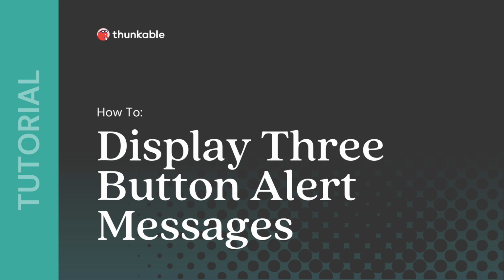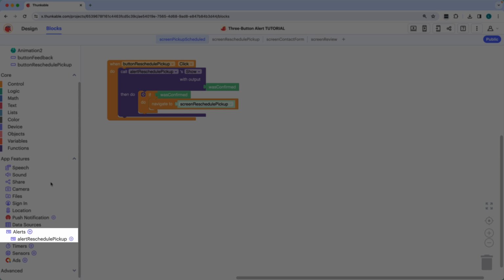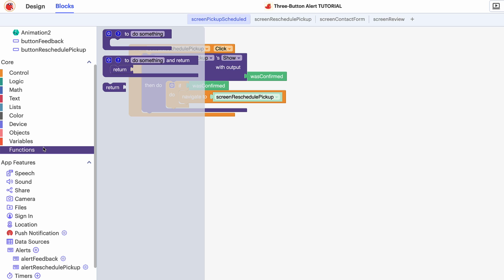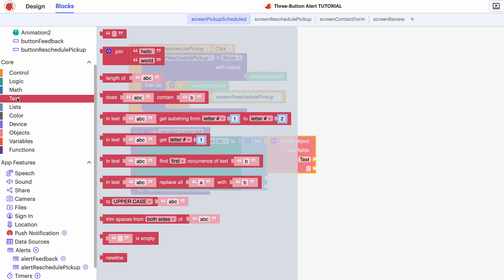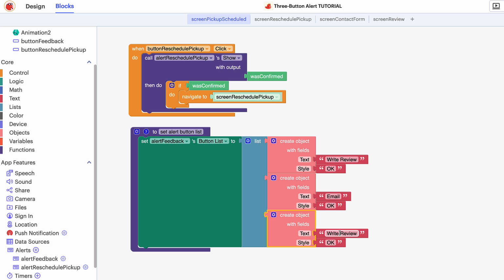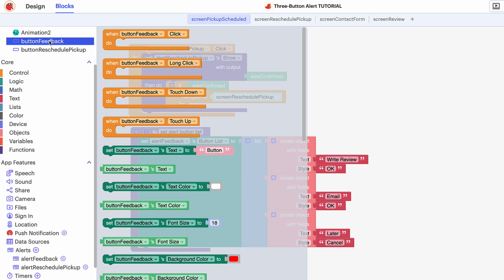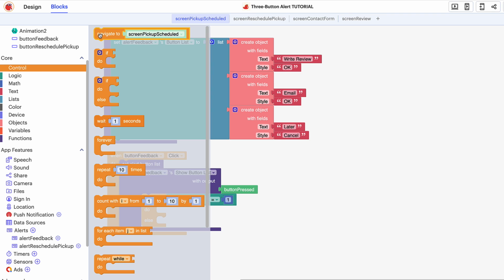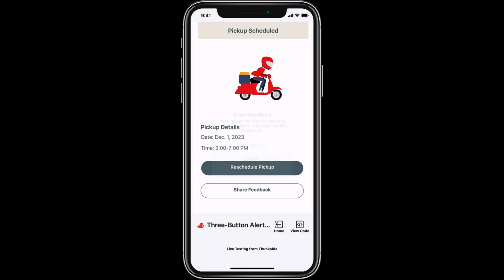How to Create Three-Button Alert Messages in Your Thunkable App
In this tutorial, you’ll learn how to build a three-button alert in your Thunkable app to prompt your users.

Template app (Click Copy Project in the upper right)

If you have questions about the tutorial’s content, head over to the Thunkable Community post specific to this tutorial

0:00  Introduction
0:36  Creating an alert
1:07  Define button properties with a function
1:23  Set alert's button list
1:35  Define properties with an object block
1:52  Style property for alert buttons
2:58  Trigger alert with a button click
3:19  Define button actions
3:56  Preview on Thunkable Live